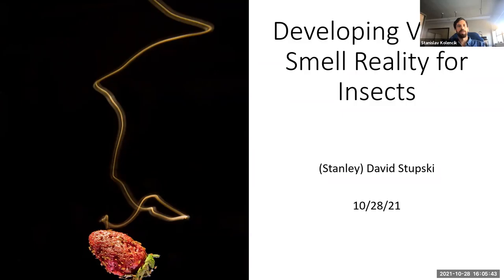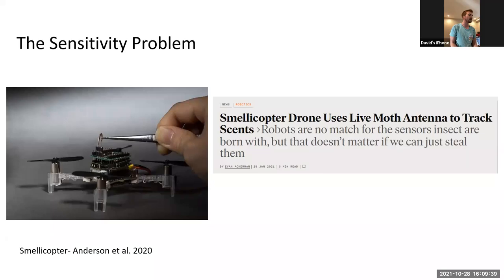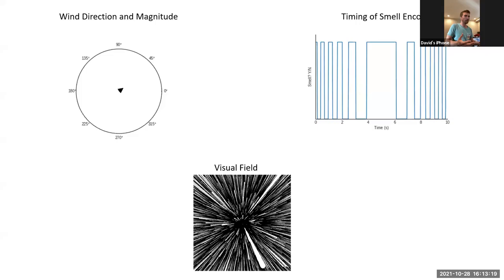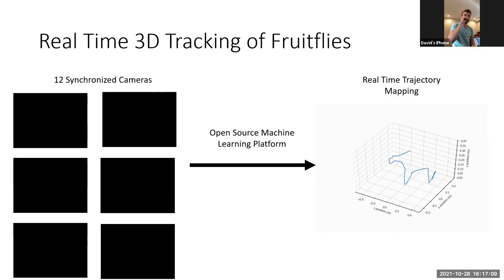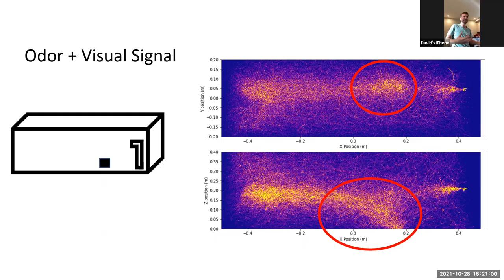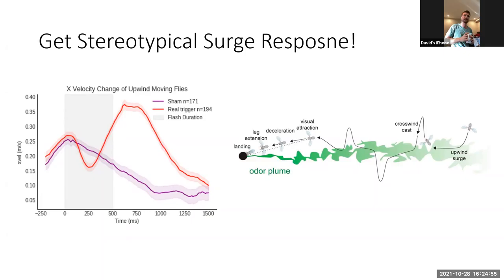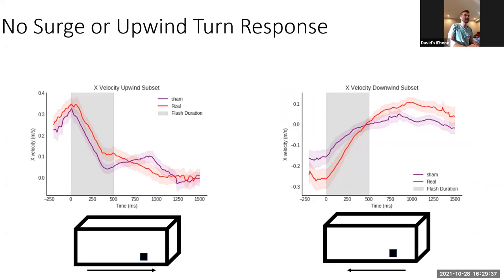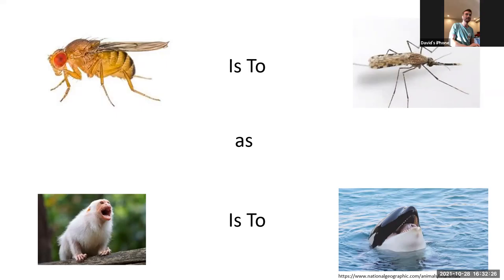UNR Postdoctoral Seminar || Dr. David Stupski: Developing Virtual Smell Reality for Insects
The UNR Postdoctoral Seminar Series highlights the work of UNR postdocs through featuring postdoc guest speakers and academic blog posts on the UNRPA

Title

Developing Virtual Smell Reality for Insects

Seminar Abstract

Insects are remarkable foragers.  Honey bees can locate calorically rich nectar miles from their hives and successfully navigate home.  Male moths can find the faint source scent of female sex pheromones over large distances in complex environments and incredibly, fruit flies are able to find apple cider vinegar in a desert, several kilometers away from a release sight.  However, vector orienting to the location of a smell has presented a fundamental engineering problem for roboticists for several decades.  Part of this challenge lies in the way turbulent wind disperses and odor plume in the real world into spatially disparate ribbons of odor.  This provides unique challenges for reverse engineering how insects integrate senses of smell, wind direction, and visual queues to locate the source of an odor in that it is difficult to experimentally decouple what information is used from an organism’s sensation wind experience, which necessarily drive and breaks up an odor plume, from its olfactory experience.  Here I’ll be discussing recent work towards developing a “virtual smell” reality system for freely flying fruit flies that leverages real time 3-D tracking of fruit flies and optogenetic stimulation of olfactory neurons begin to understand how flies integrate multiple sensory modalities to find the source of smells.

Speaker Biography

Dr. David Stupski is a postdoc in the van Breugel lab in the department of Mechanical Engineering. Dt. Stupski received his PhD in Ruud Schilder’s lab in the departments of Biology and Entomology at Penn. State where he studied comparative metabolic and biomechanical physiology of dragonflies, moths, bees, and flies.  He is a biophysical ecologist primarily interested in how insects physiologically, behaviorally, and biomechanically handle the physical challenges presented by their ecosystems.  At UNR he is working to reverse engineer the search algorithms flies use to find the locations of odors.